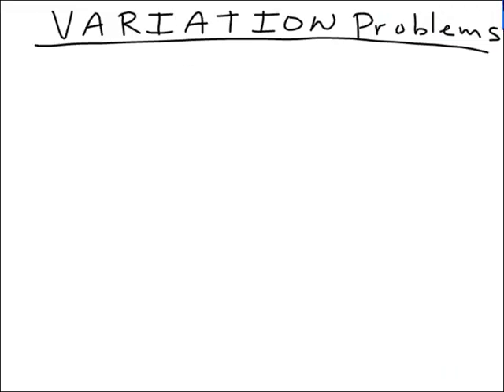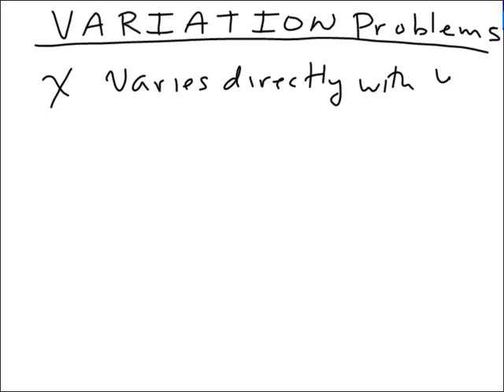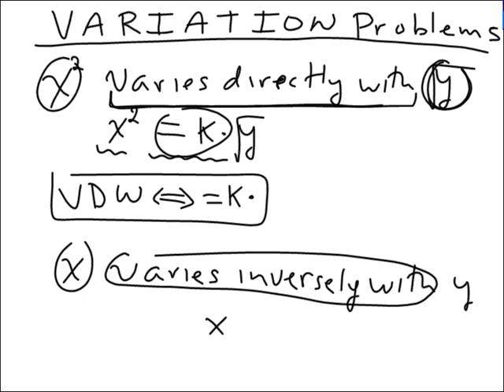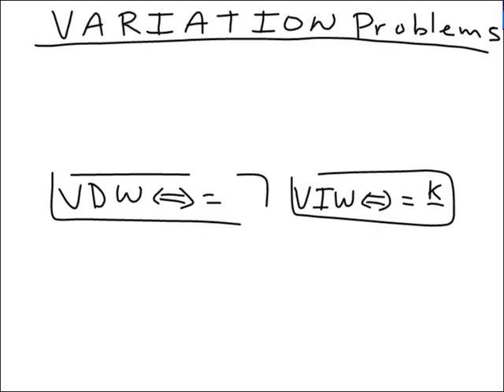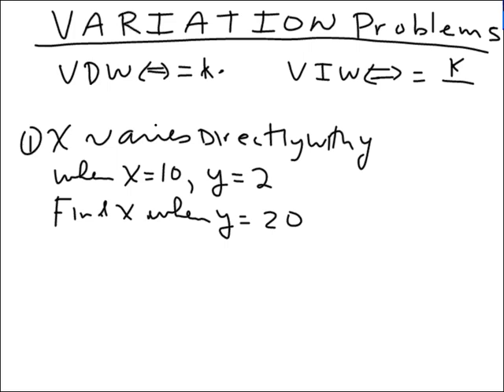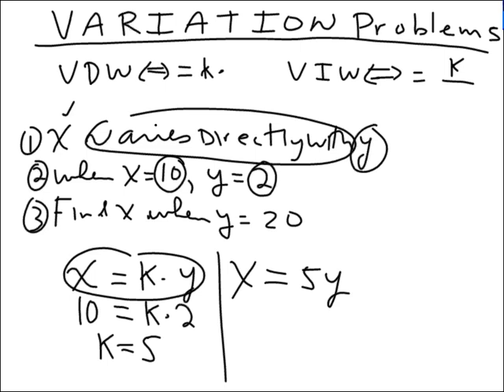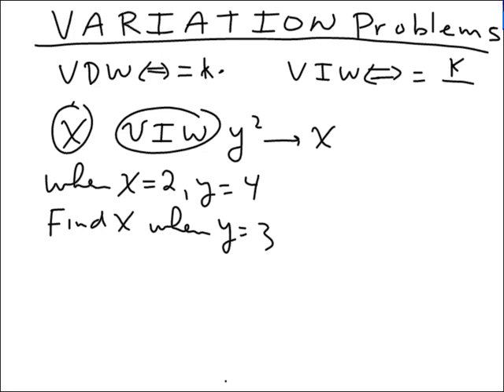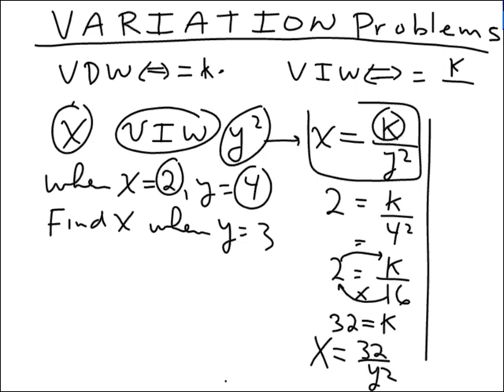Pre Calculus Sample.wmv